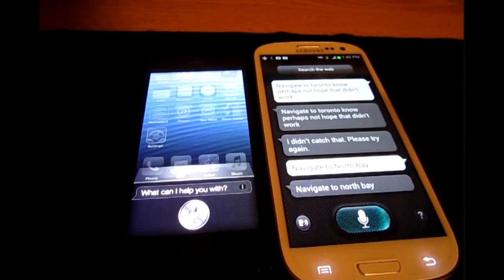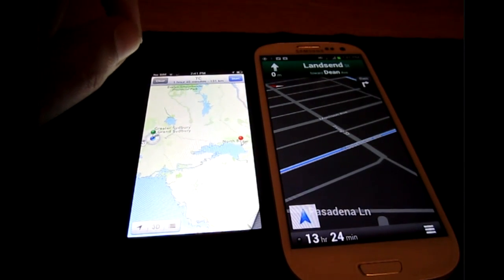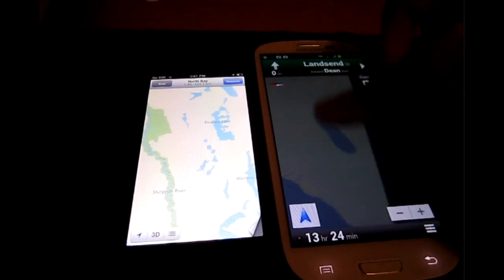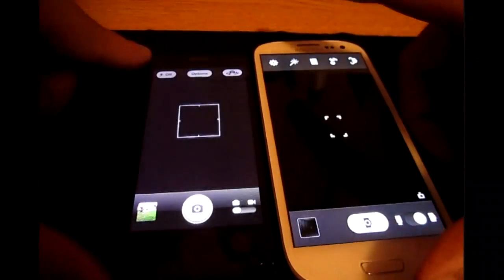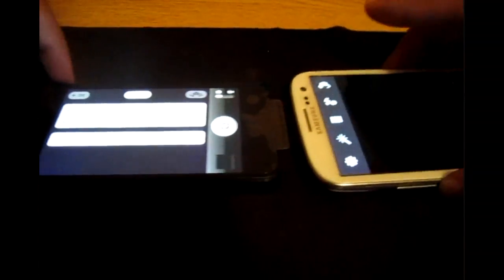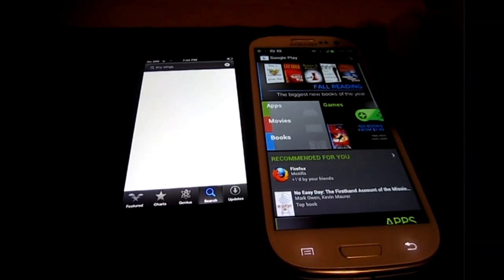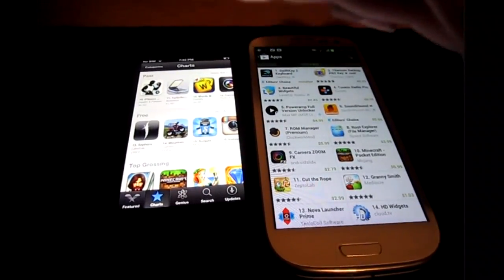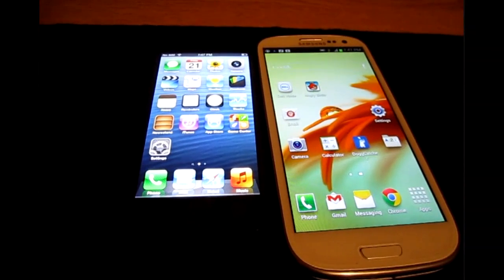iPhone 5 vs Samsung Galaxy S3 (dual core variant) [Part 1]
Comparison between the iPhone 5 and the Galaxy S3

Here's what I looked at in this part:
Physical measurements
voice comparison
navigation comparison
some app comparison
camera app comparison

Please check for part 2 and my final impressions